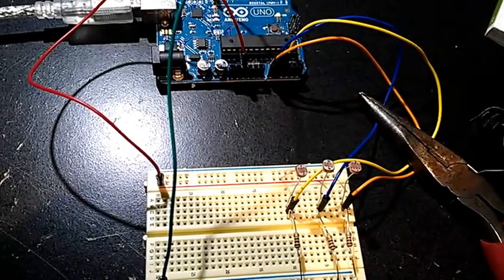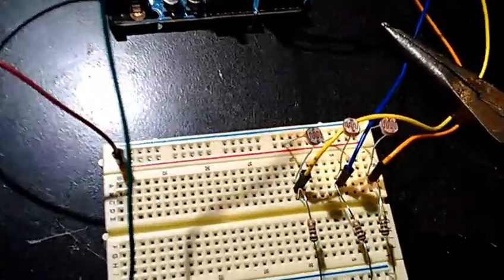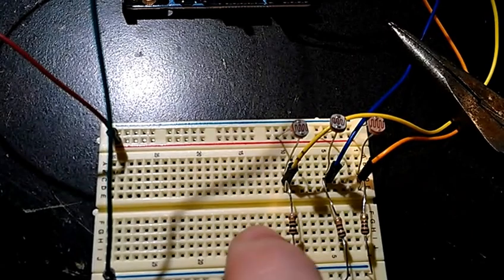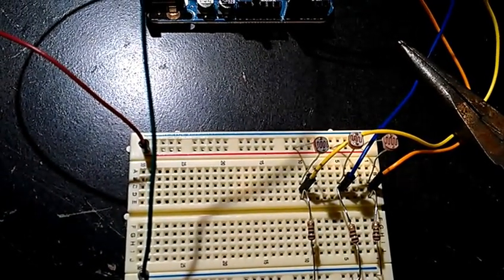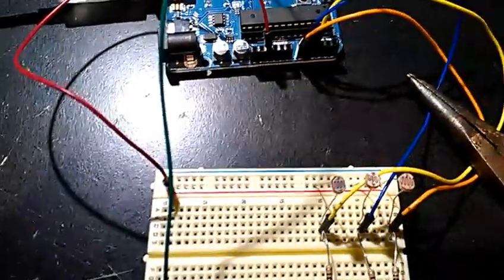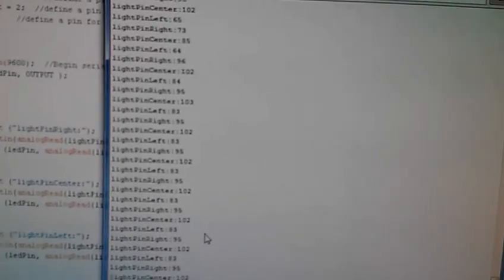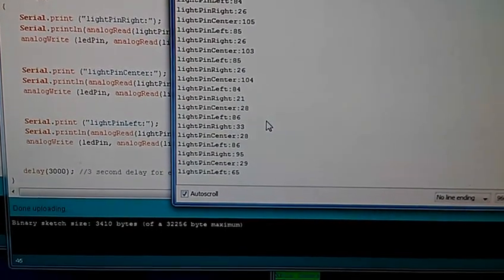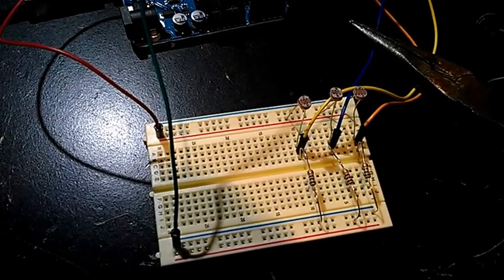Arduino photoresistor array project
arduino photoresistor array for detecting light direction.